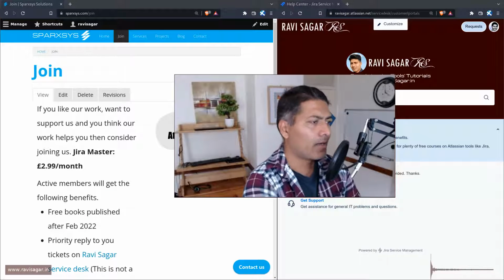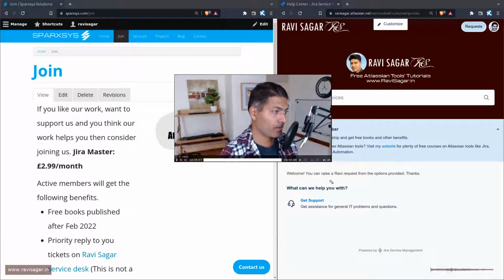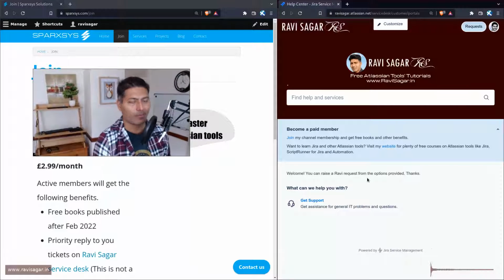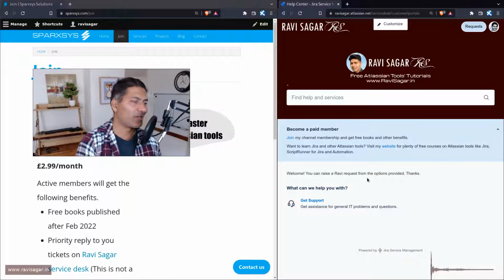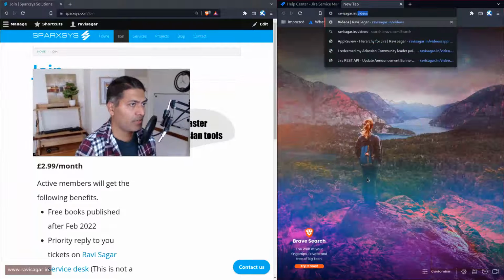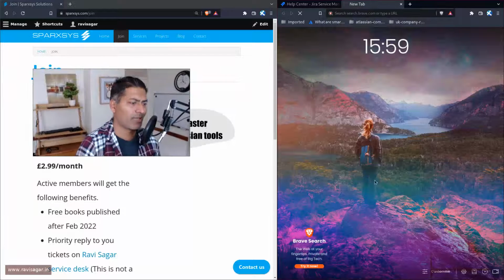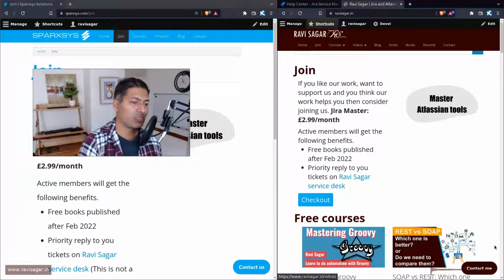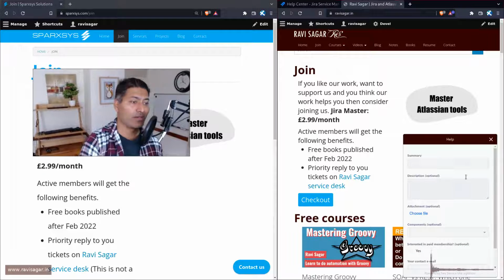I started my own membership and got 25 paid members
I started my own membership programme earlier this year with Stripe and Jira Service Management along with my Drupal site. I have 25 paying members :)